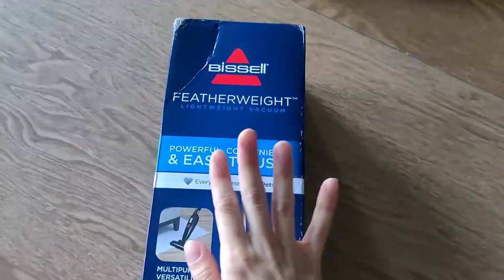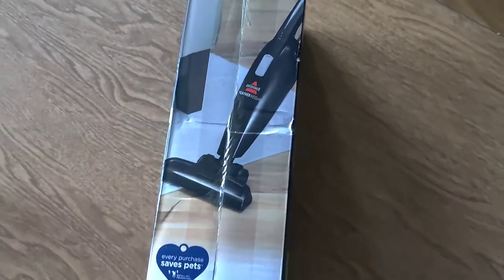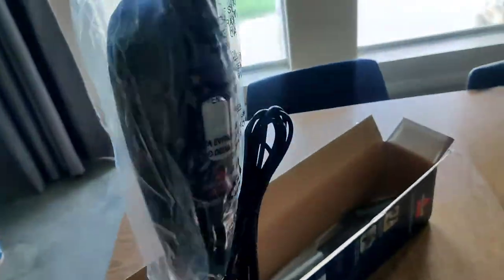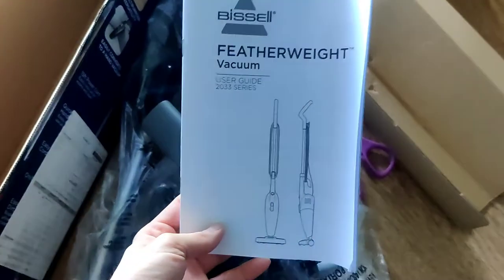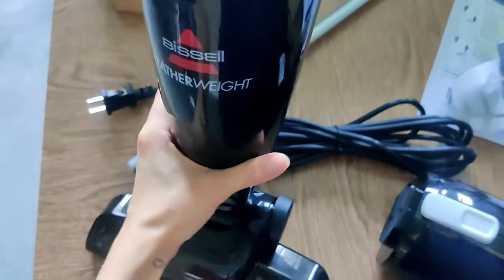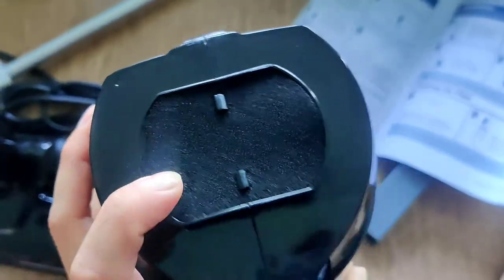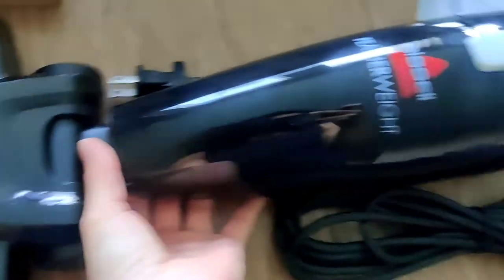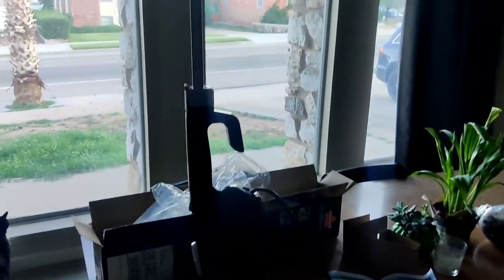Bissell Featherweight Lightweight Vacuum Review